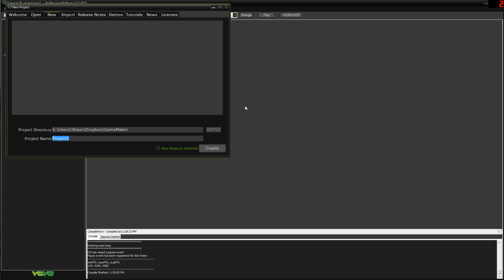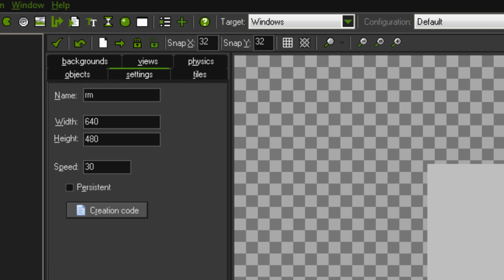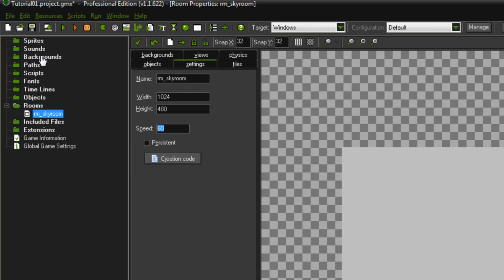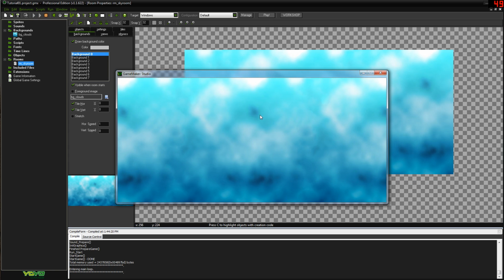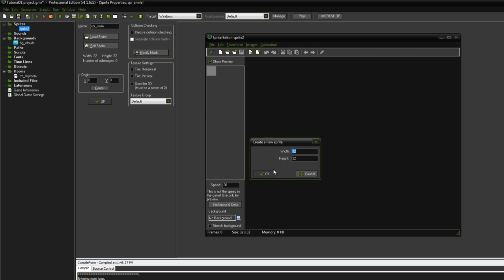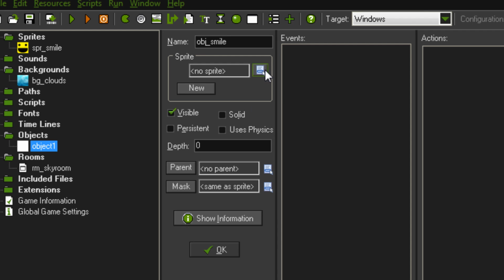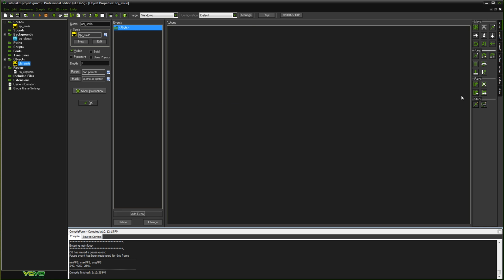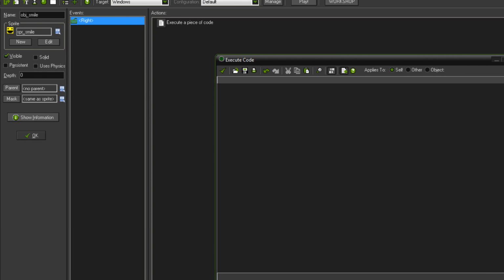GameMaker: Studio 1.x - Basic Tutorial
A detailed overview of the basics of using GameMaker: Studio. Learn how a project is put together, how objects, rooms, backgrounds and sprites interact with each other to form a game. Watch in 1080p for maximum awesome.

I now livestream development on twitch.tv!

I believe in accessible education, this video's _content_ is obviously and always will be free for anyone to use in their projects, commercial or otherwise. No credit or consent is needed to use my code in your own works, I merely ask that the video and/or source files themselves are not redistributed as they are without my consent.